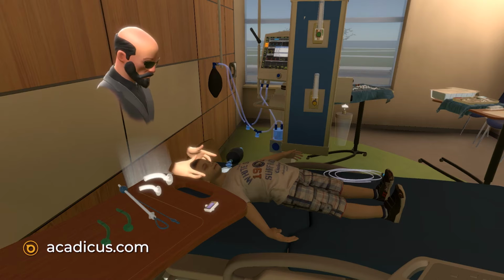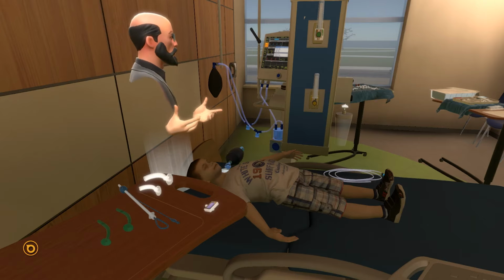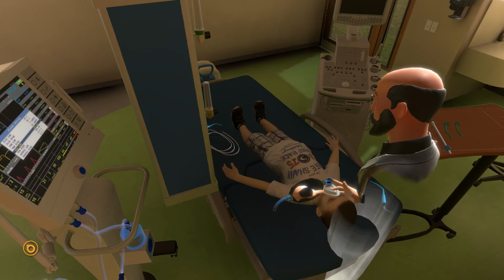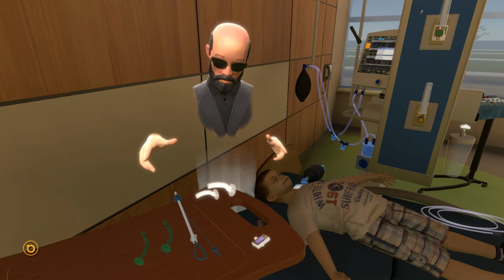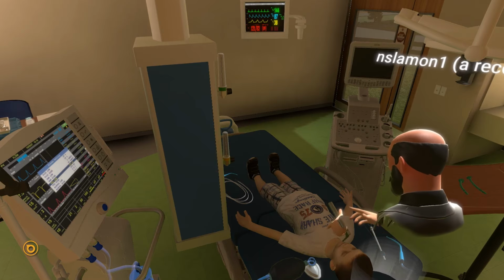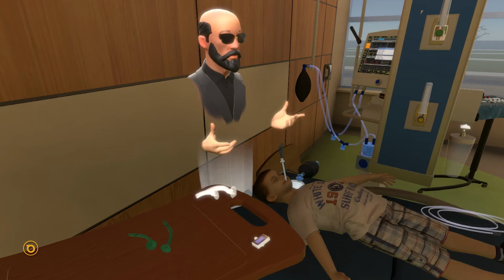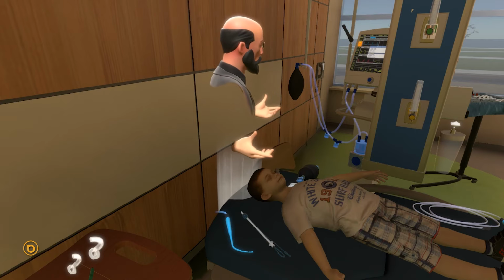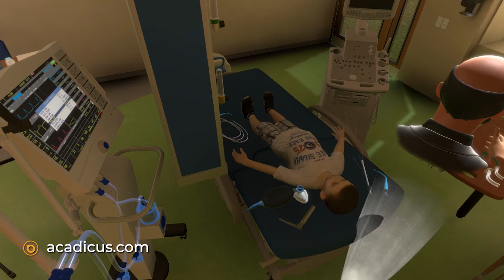Pediatric Airway Readiness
This Pediatric Airway Readiness Simulation was recorded by Dr. Nick Slamon in Acadicus VR training platform.

Acadicus can be downloaded for free, and is compatible with Oculus Rift, Oculus Rift S and non-VR windows PC in viewer mode.